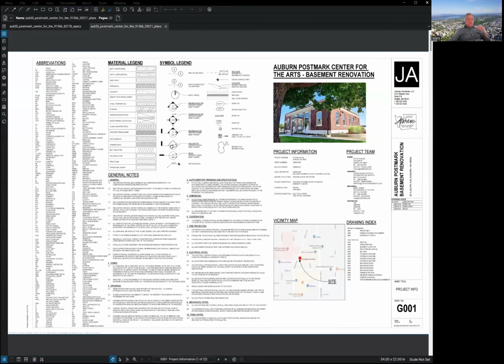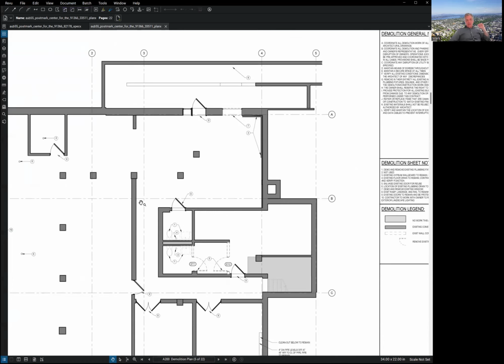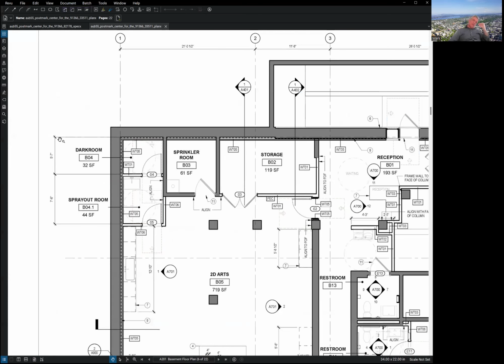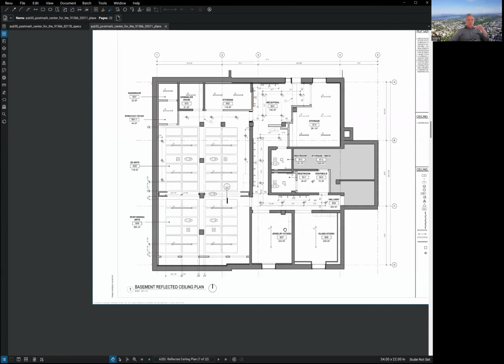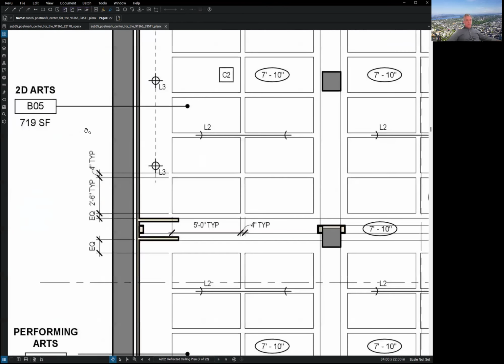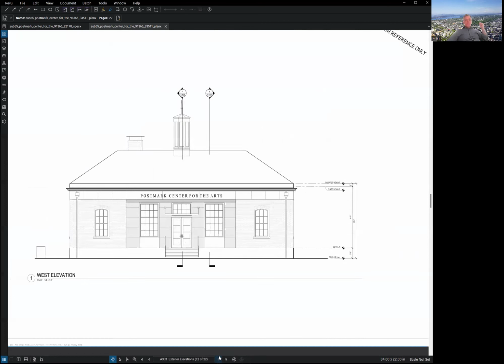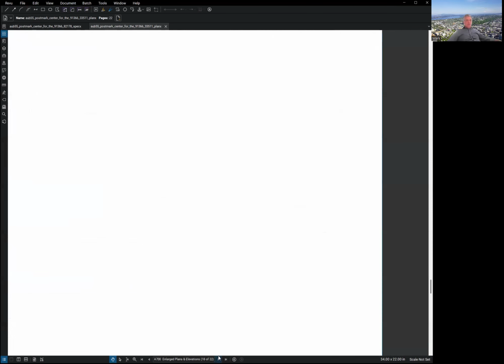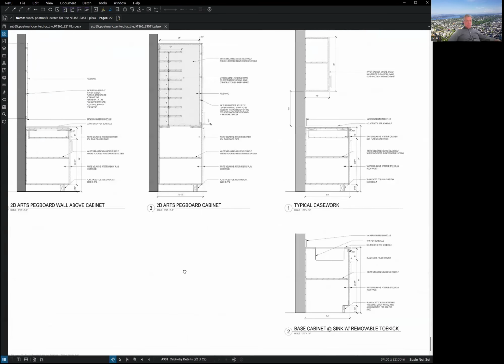Estimating Architectural Plan Overview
Getting familiar with Architectural plans for take-off and Request for Interpretation (RFI)